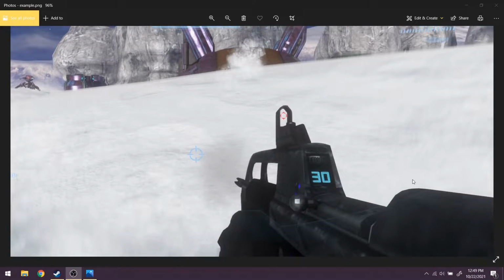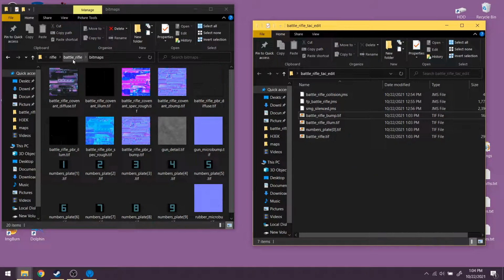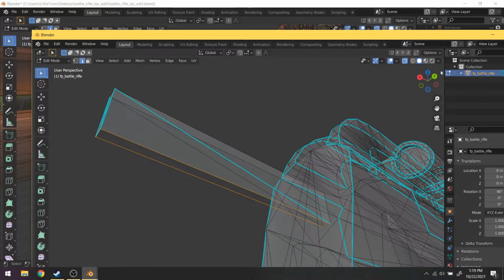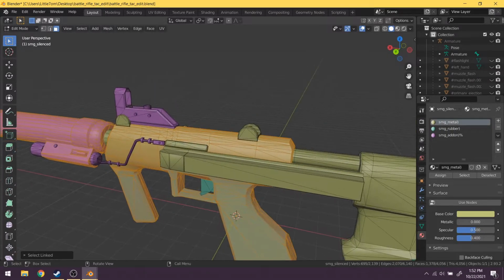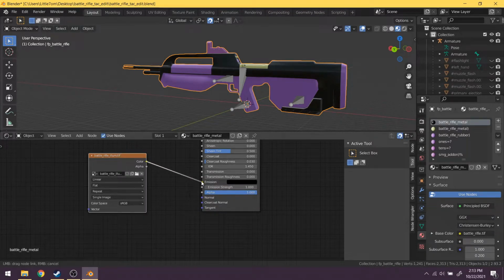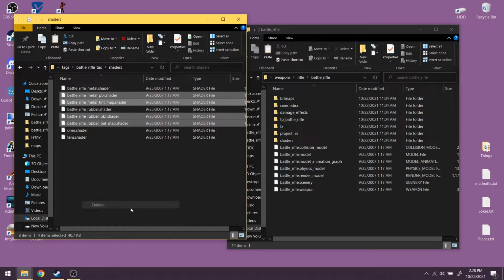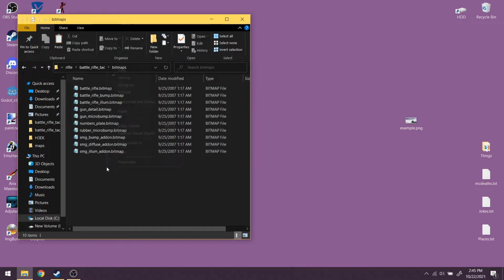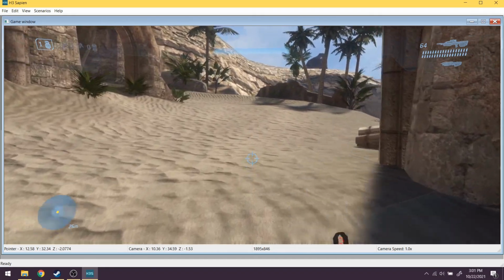Editing Existing Rigged Models | Halo 3 Mod Tutorial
~Resources~
Halo Asset Blender Development Toolset

~Chapters~
Intro 0:00
Retrieving .jms Files 1:22
Examining smg_silenced_collision.jms 10:21
Retrieving Textures 11:32
Setting Up the .blend File 16:02
Intro to Fixing Shading Errors 20:45
Marking Sharp Edges on the Battle Rifle 27:16
Transplanting the Holo Sight 44:00
Marking Sharp Edges on the Sight 49:27
Fixing frame OpHandle 53:00
Applying Textures for Blender 58:14
Exporting the .jms .render_model 1:03:03
Editing the .jms .collision_model 1:06:46
Building the Tag Folder 1:10:02
Compiling the .jms Files into Tags 1:16:28
Finishing the Tag Folder 1:21:45
Creating the Red Numbers Plate 1:23:14
Editing the Tags 1:30:06
Adding the Tag to a Map 1:41:48
Outro 1:43:23